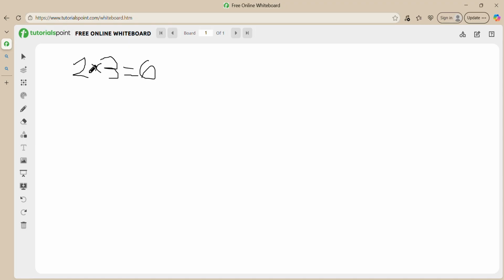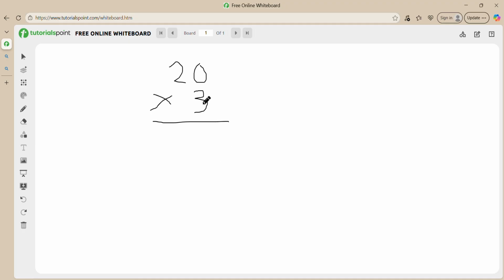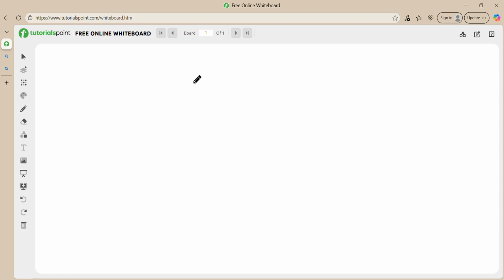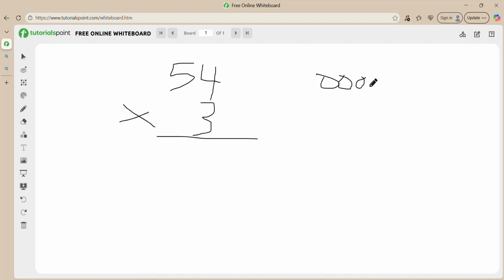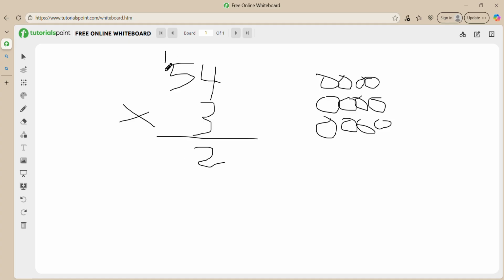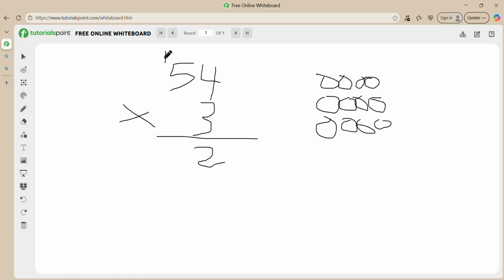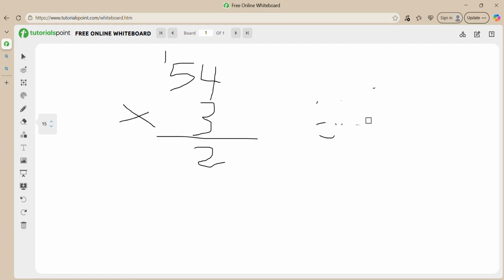Multiplication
Teaching multiplication using equal groups with the stacked method.

I'm sorry if you can't hear my voice. I am using my computer mic and I don't know if it picked up my voice much or at all.